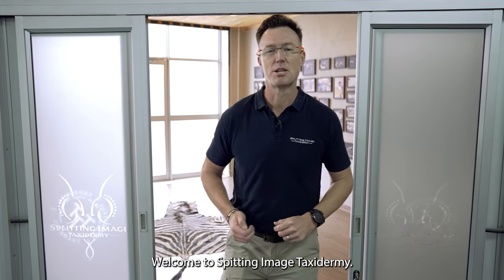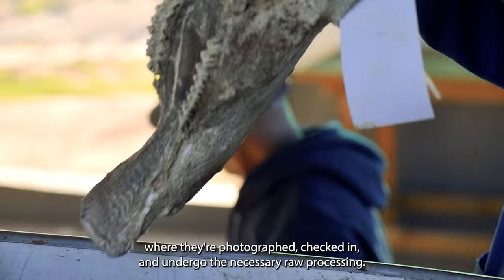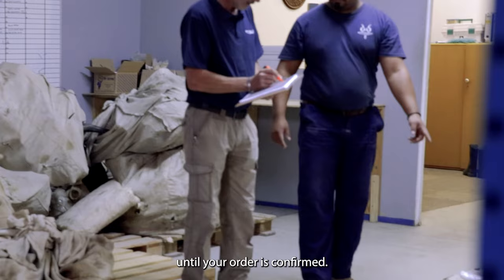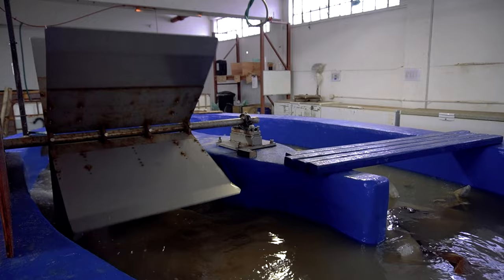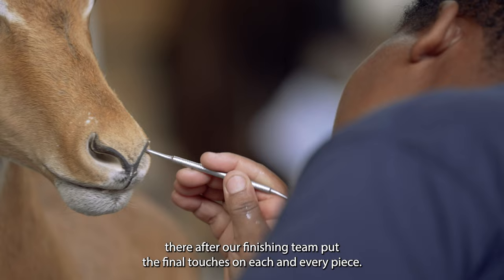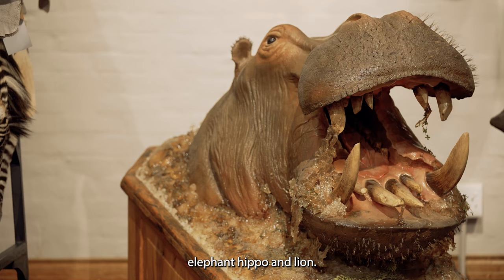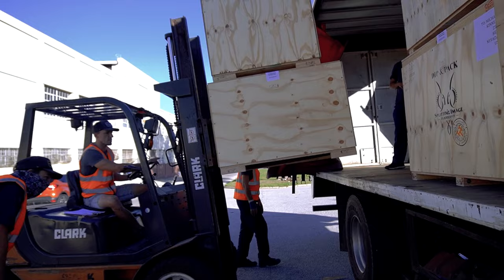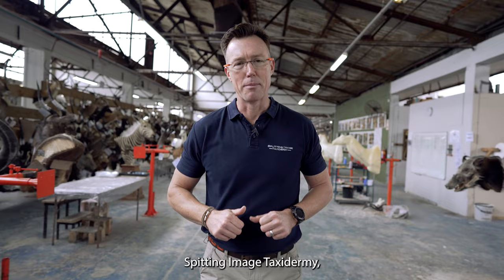Welcome to Splitting Image Taxidermy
Welcome to Spitting Image Taxidermy. My name is Doug Cockroft. We've been in business for 20 years and have the experience and capability to create incredible works of art. For you and your friends. Today I'm going to take you on a journey through the studios and show you what you can expect when working with our capable team. Well, we create artworks that are Worth Remembering.

After your hunt, our Skull Squad will arrange for your trophies to be collected from your hunting outfitter We offer nationwide collections free of charge. And our team are well-trained to ensure that all trophy parts are clearly recorded, loaded and transported Your trophies are then delivered to our veterinary approved Dip & Pack facility where they're photographed, checked in, and undergo the necessary raw processing While this is taking place, you will be contacted by the service team to discuss the details of your order.

We have a fantastic team of professionals who will walk you through every step. You will be assigned a dedicated client liaison who will be your single point of contact and will be available to discuss mounting instructions, poses, give suggestions, and answer any queries you may have. Our team will work closely with your outfitter to ensure that all correct paperwork is on hand for efficient and legal export of your completed hunting trophies.

Trophies are transported and received into our studios. Every item is meticulously checked and placed into safe storage until your order is confirmed.

Our experienced team of taxidermists are led by world champion sculptor and master taxidermist Travis de Villiers. Travis's hands on approach means that each form is anatomically correct and true to the African species. We have developed a unique technique to create the most lifelike forms in the industry, giving our clients artistry that is accurate and beautiful. Spitting Image Taxidermy is proud to tan all trophies at our in-house tannery.

This allows us to control the turnaround times and the quality of the skins being mounted. We have the opportunity to assist clients should there be any issues with their skins. We also offer commercial tanning of flat skins and back skins with hair on or too leather The foundation of amazing taxidermy is in the mannequin that is beneath the skin.

Spitting Image Taxidermy sculpts its own mannequins from body casts and projections. Our gifted and experienced artists shave and shape each mannequin to fit your individual trophy. The horn and eyes are meticulously set and wet tanned skins are carefully pulled over, smoothed and secured. Mounting is completed when the eyes are tucked and the cape is beautifully stitched. We use hunting photos and reference material to ensure that any special feature of your trophy is highlighted.

Each trophy is a work of art and a piece that is Worth Remembering. Once your trophies have been mounted, they go through a drying period there after our finishing team put the final touches on each and every piece. This includes airbrushing cleaning, painting and polishing. The process assists in returning the natural beauty of each trophy as they were in the wild.

Hunting is not just killing and Spitting Image Taxidermy is not just about mounting your animals. We have developed an entire lifestyle range from luggage to hunting accessories, furniture and decor. We offer an incredible range of retail products that can be made from your animal skins and hides or supplied as stock items.

Spitting Image Taxidermy offer life-sized reproductions of iconic species such as rhino, elephant hippo and lion. We produce replicas of our trophies, skulls and horns which can be used for mounting or can be beautifully displayed in your home or office space. Taking steps Into the future, we are the first African taxidermy to offer 3D scanning and printing of your trophies.

Whether a bleached skull or a meticulously constructed skeletal articulation, the Bone Doctor team are trained to produce beautiful quality artworks that can be presented in trophy room, homes or offices. Crating of your trophies is an intricate science. In order to keep the cost of shipping to an absolute minimum, our team are trained to position your trophies in such a way that the overall volume of your container is as small as possible.

We understand at Spitting Image Taxidermy how important your adventure is to you. That's why in everything that we do, we are thoughtful, thorough and thankful. Spitting Image Taxidermy, we're here to create an experience Worth Remembering.